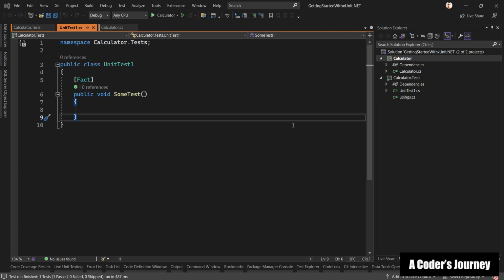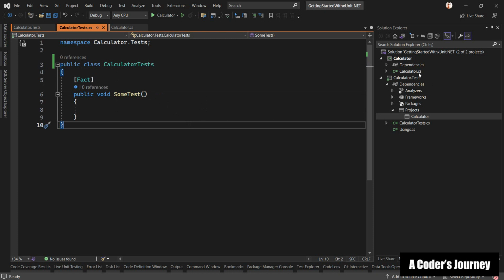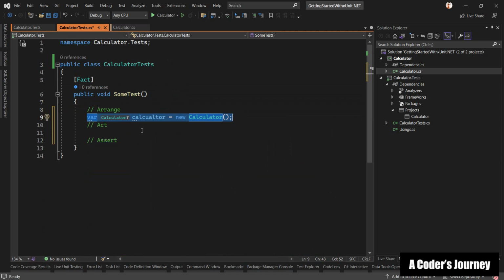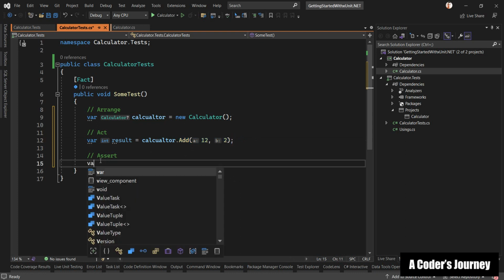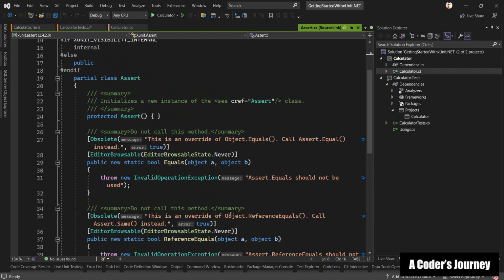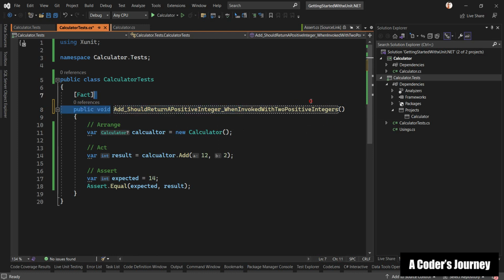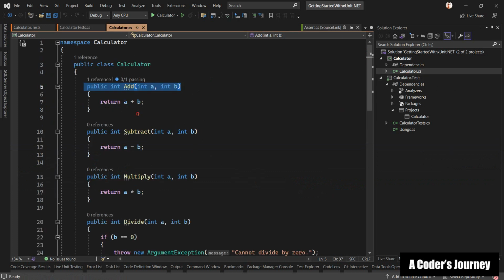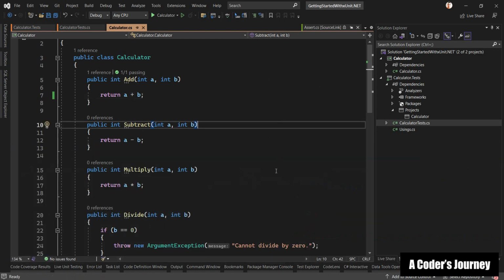Unit Testing with xUnit.NET #4 - Adding the first unit test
Time to put theory into practice! In Episode 4, we walk you through the process of "Adding the First Unit Test" using xUnit.NET. From writing your initial test cases to executing them, this episode provides a step-by-step guide, demystifying the practical aspects of unit testing with xUnit.NET. Get ready to witness the immediate impact of your tests on code quality and reliability.